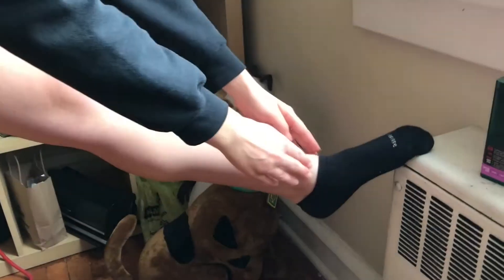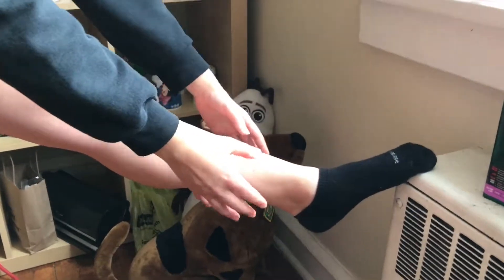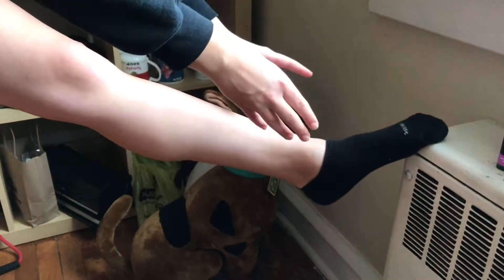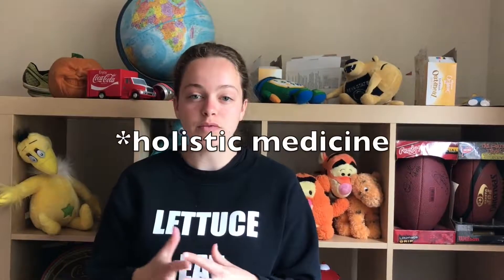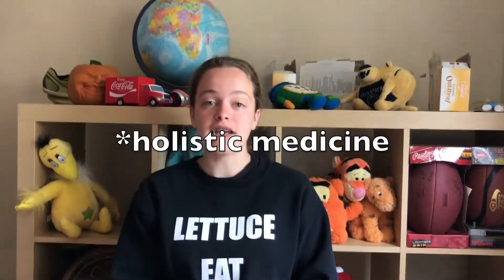Using Massage to Help Reduce Swelling